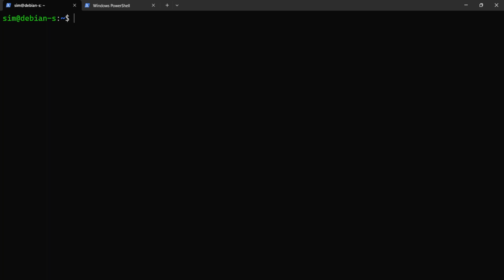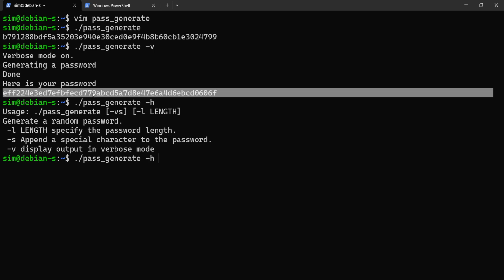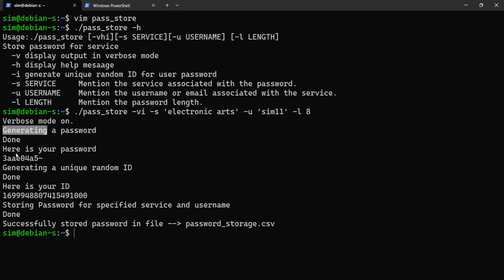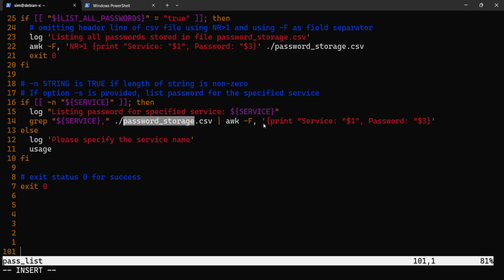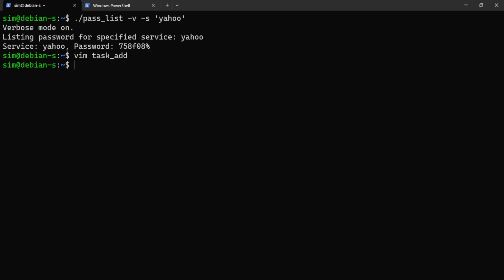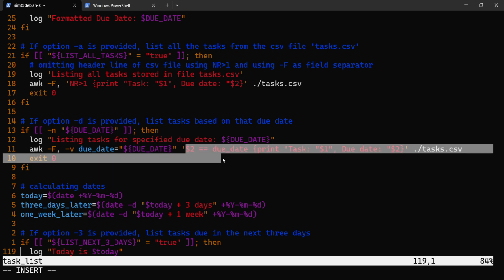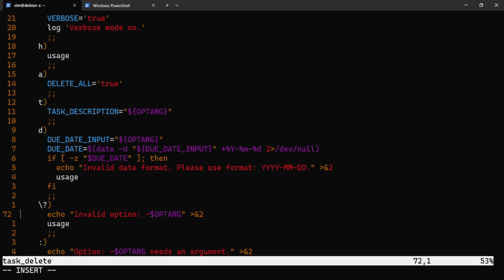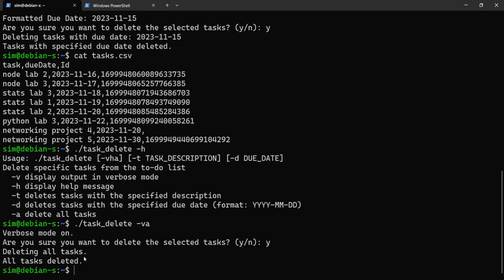linux assignment 2